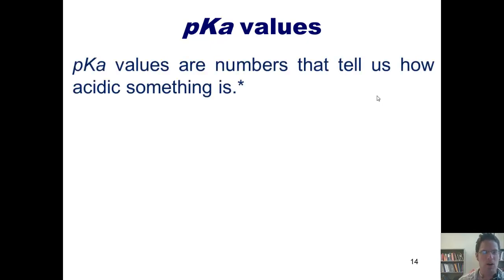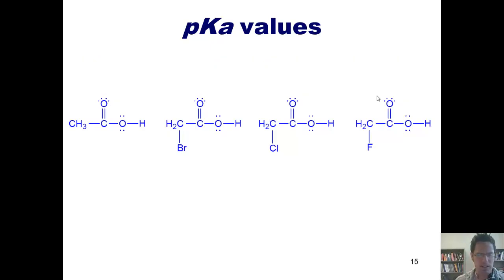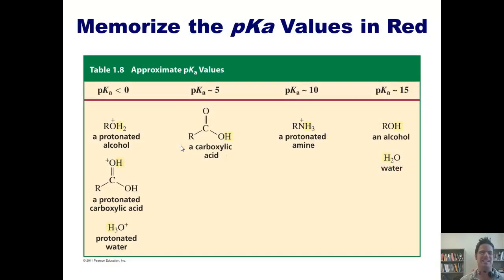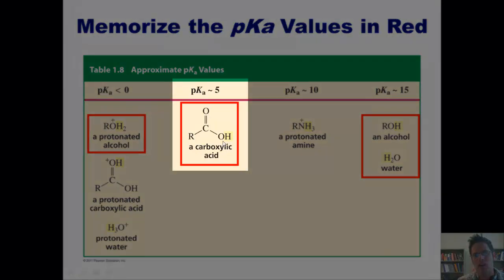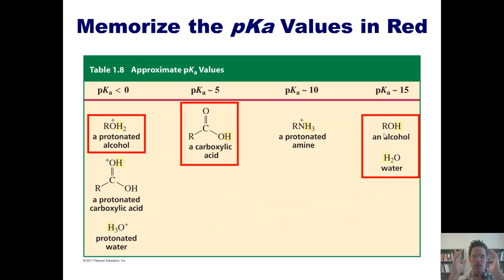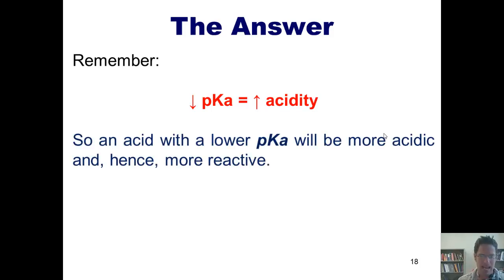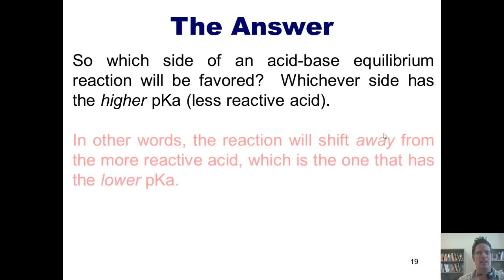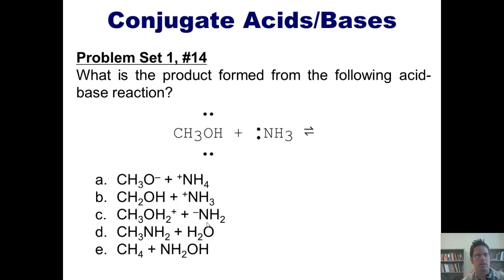Chapter 1 – Electronic Structure and Bonding: Part 5 of 5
In this video, I’ll teach you how use pKa values to sort acids by their acidities, and how to use pKa values to determine which side of an acid-base equilibrium reaction is favored.